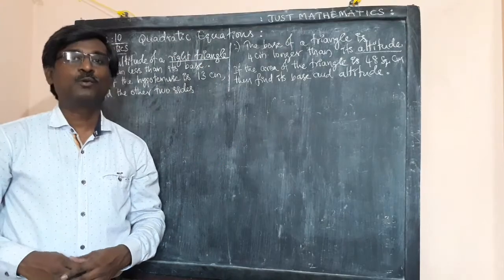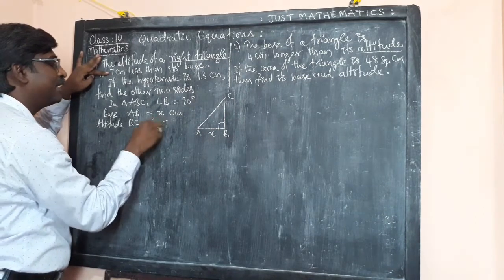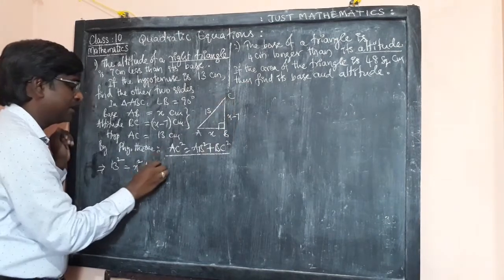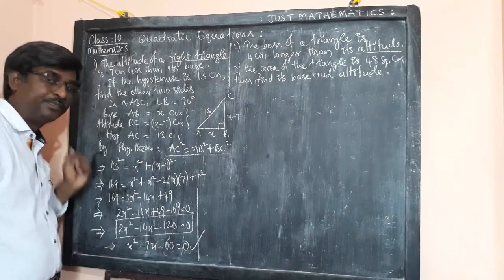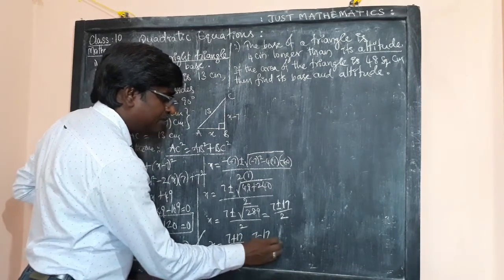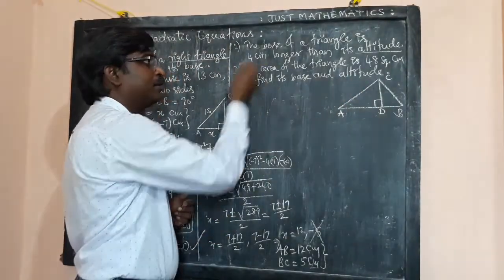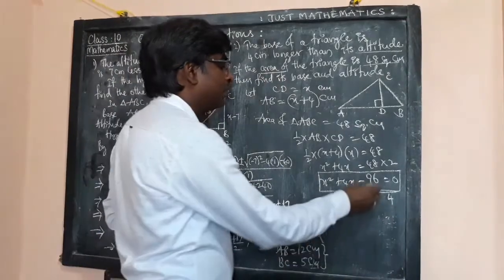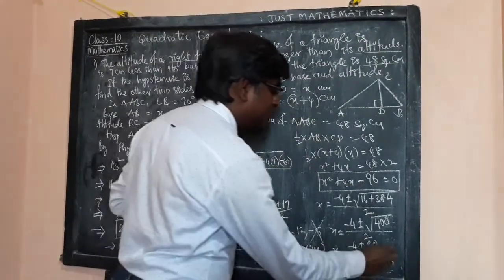QUADRATIC EQUATIONS Problems